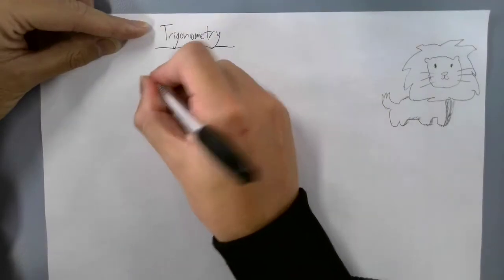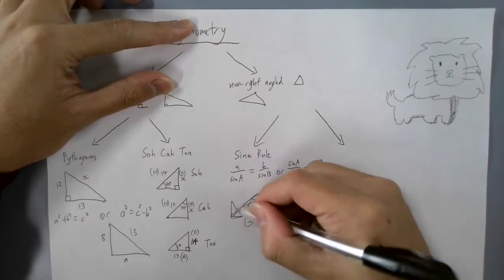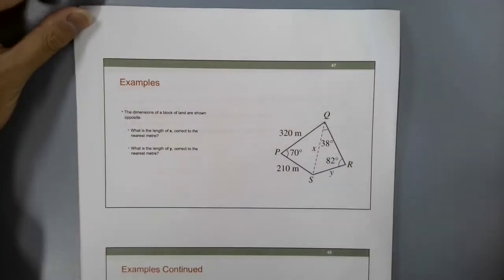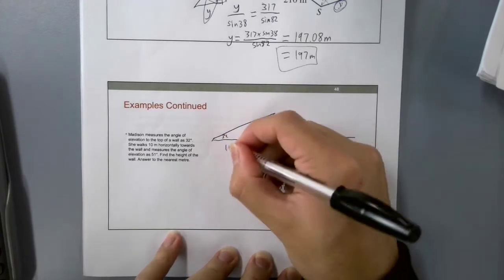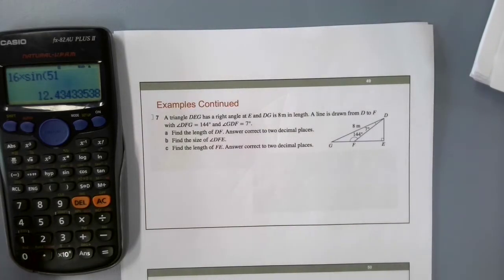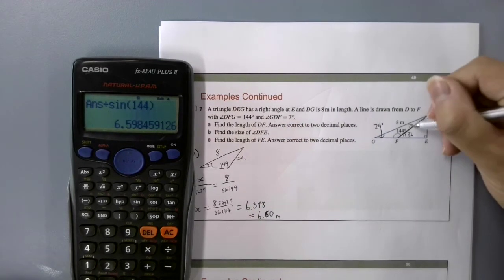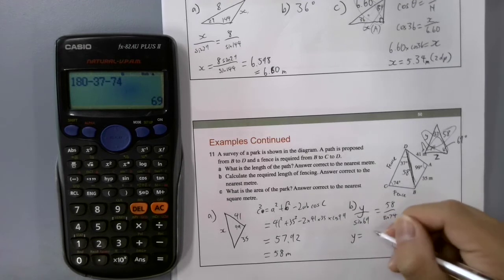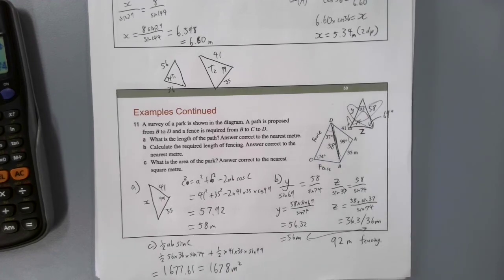Trigonometry 4H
Miscellaneous triangle questions.
7:16 - slide 47
10:13 - early lunch break
11:05 - slide 48
15:53 - slide 49
18:57 - slide 50